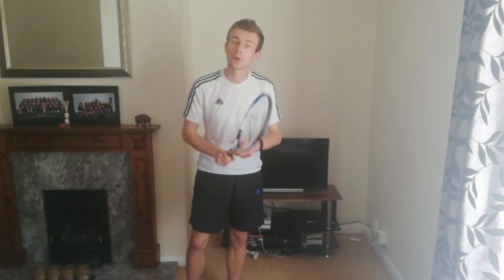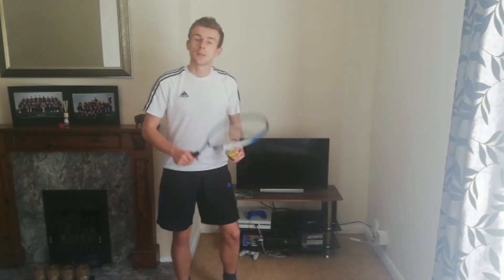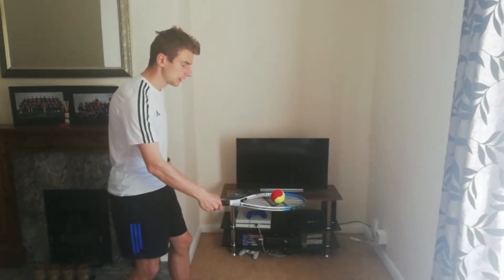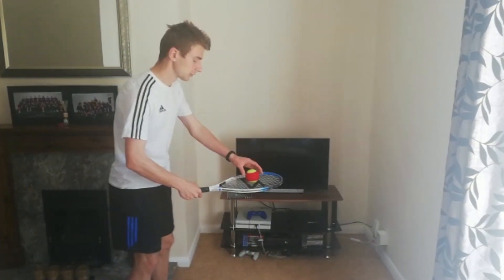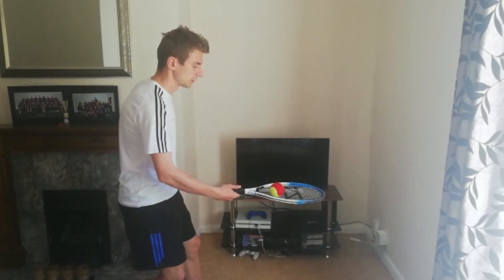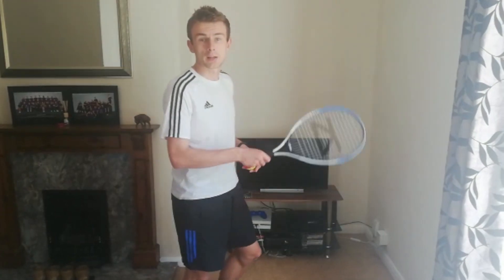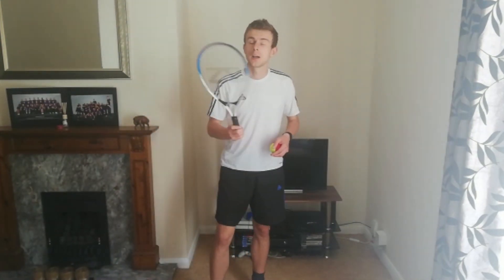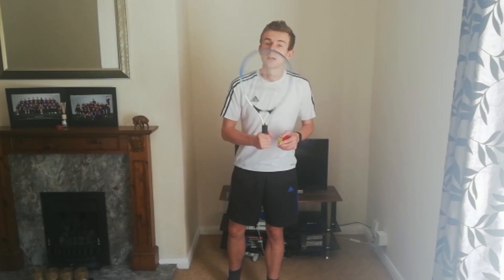Challenge Series - Episode 4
Here is a recap of the rules:

- 4-7 years = Hit up and catch
- 8-10 years = Hit up and catch with the racket
- 11+ years = Hit up with the side of the racket and catch with the racket

As many as you can get in 30 seconds!

ALL ENTRIES RECEIVE A FREE ONLINE TENNIS LESSON!